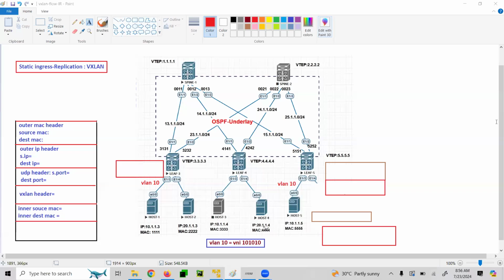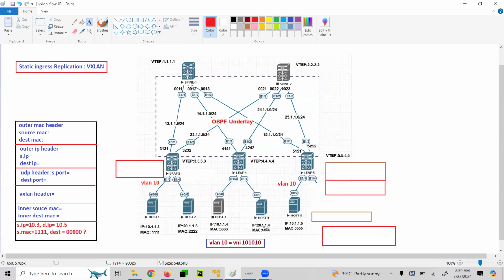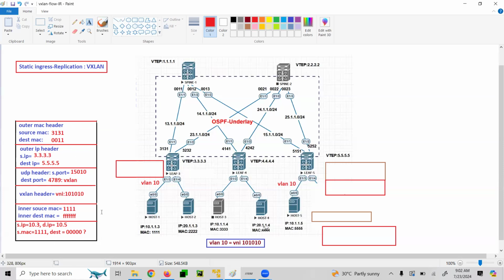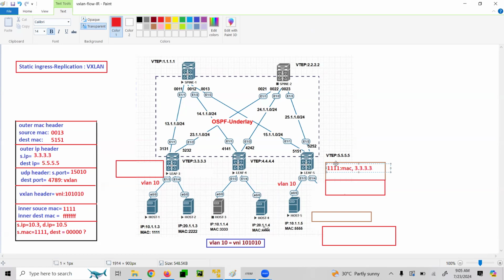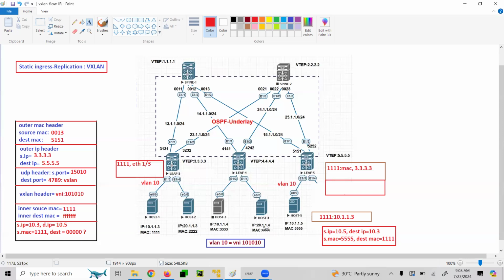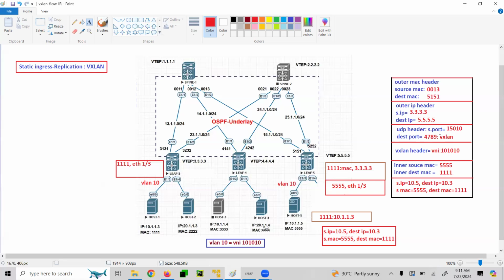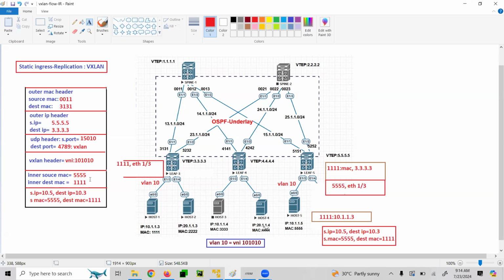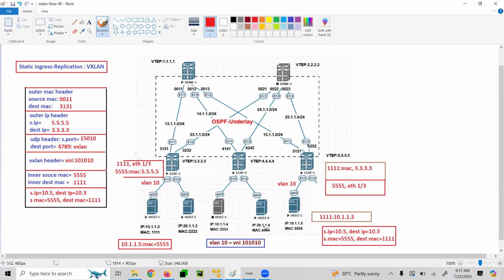Lecture 4 CISCO VXLAN Packet Flow Static ingress replication : CCIE 57391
In this section we will see how a packet flows through when we use static ingress replication: